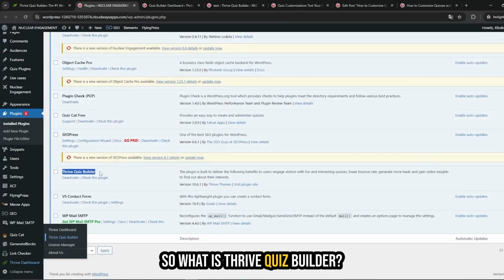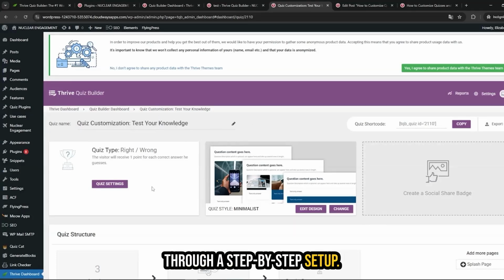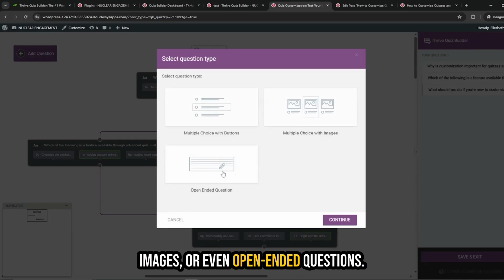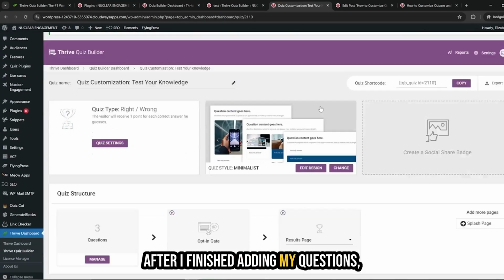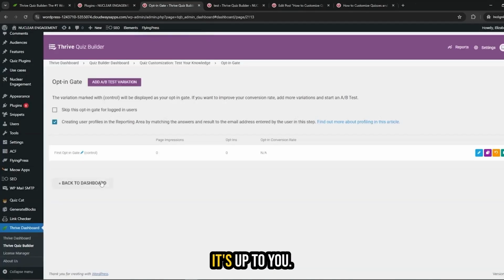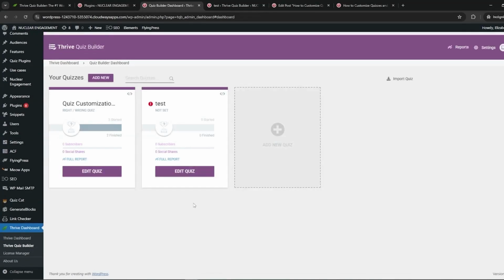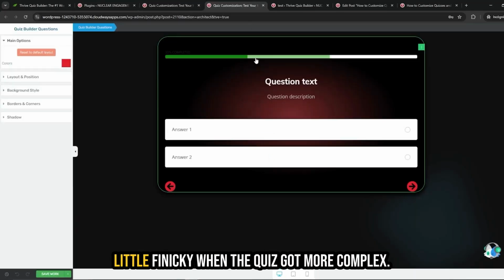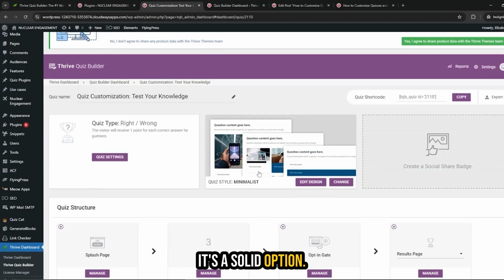Thrive Quiz builder Review + Alternative in 2025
Looking to create fun and engaging quizzes on your WordPress site? 🚀 In this video, I review Thrive Quiz Builder—a drag-and-drop plugin packed with features like branching logic, opt-in gates, and built-in analytics. I’ll show you how it works, what I liked, and what could be better. Plus, stick around to see an AI-powered alternative that might save you even more time!

Timestamps:
⏱ 00:00 – Intro
⏱ 00:20 – Thrive Quiz Builder Review
⏱ 04:35 – Thrive Quiz Builder Alternative